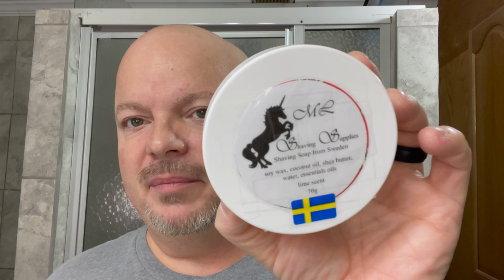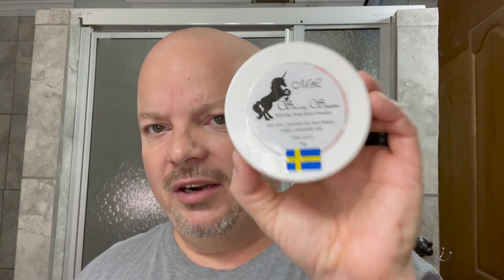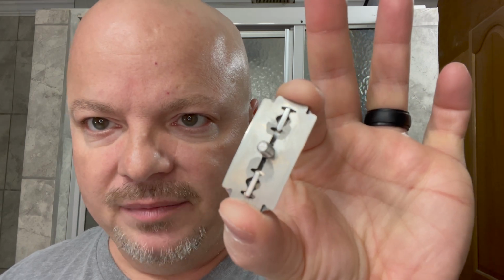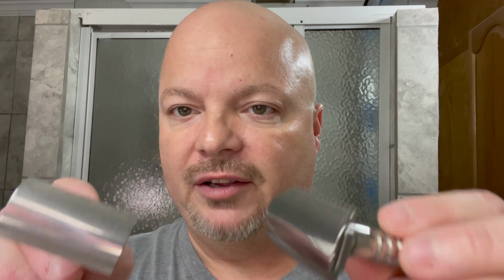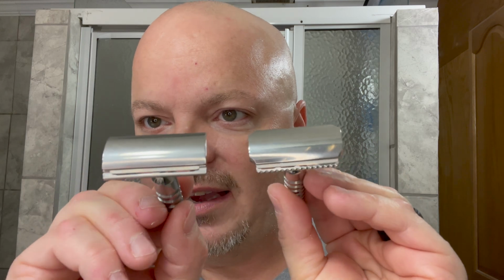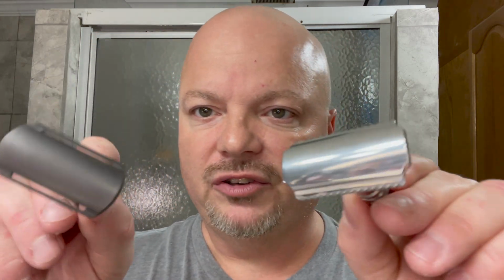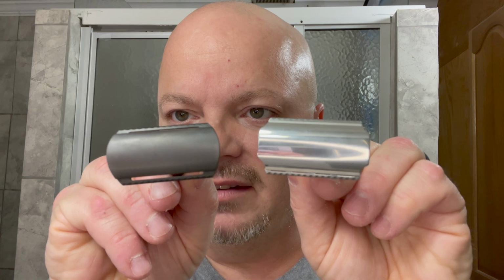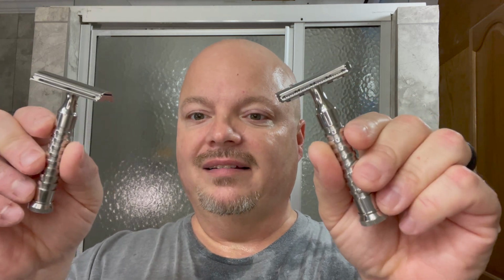RazoRock Lupo .95 2021 Version vs RazoRock Game Changer .84